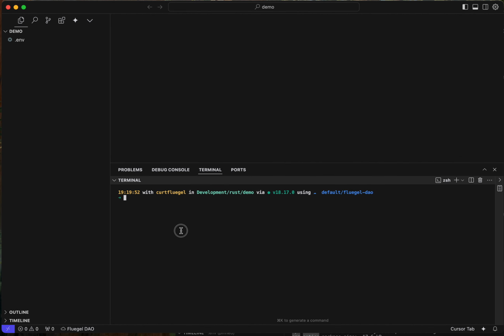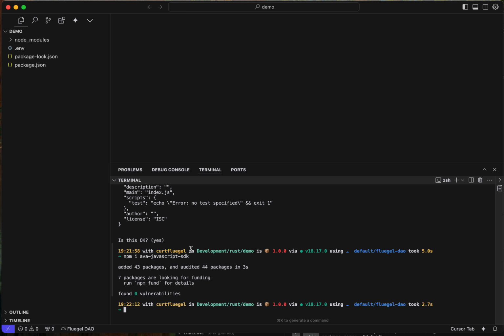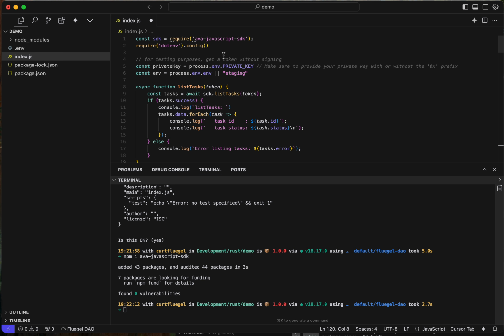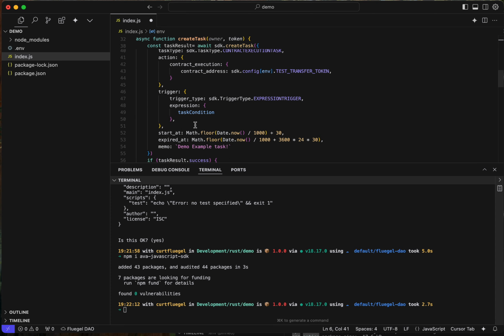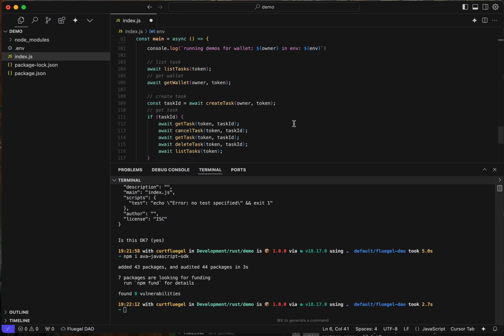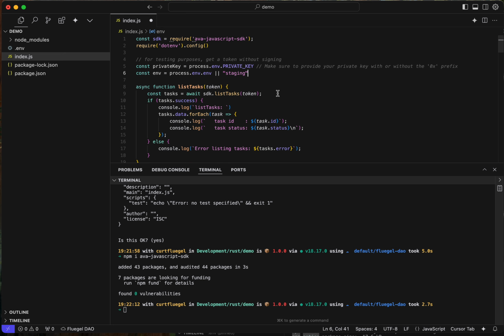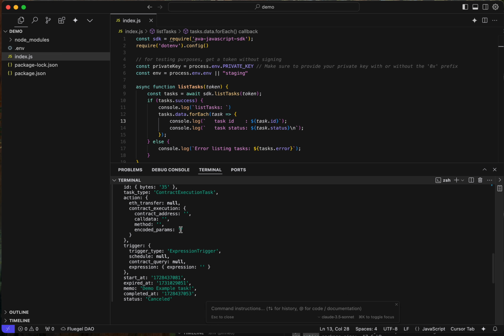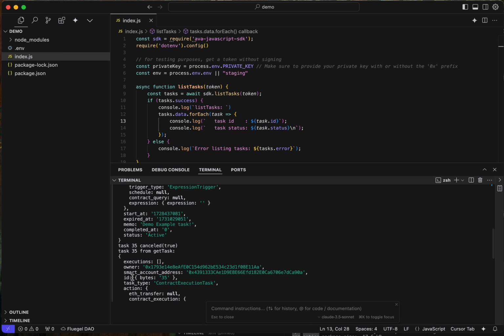Ava Protocol JavaScript SDK Walk Through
Quick walk through of how to install and use the Javascript SDK for the Ava Protocol